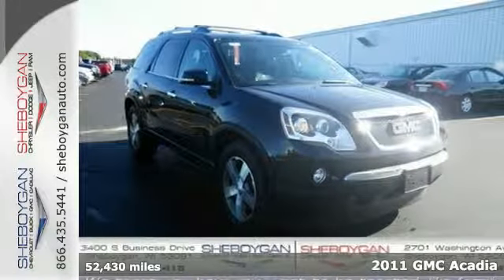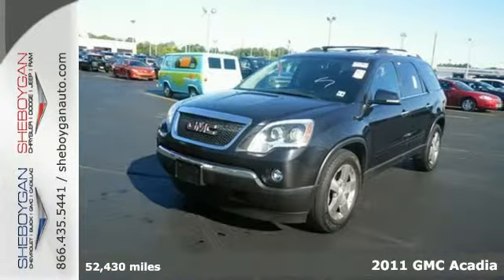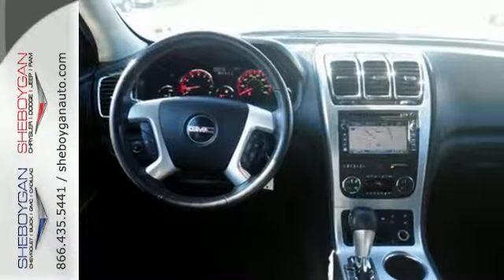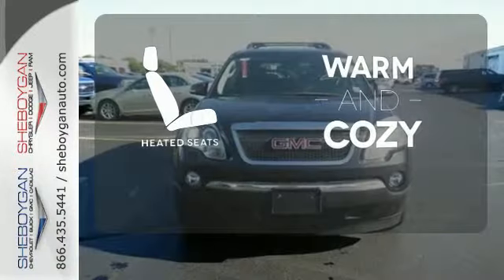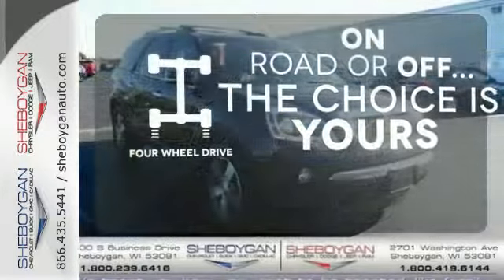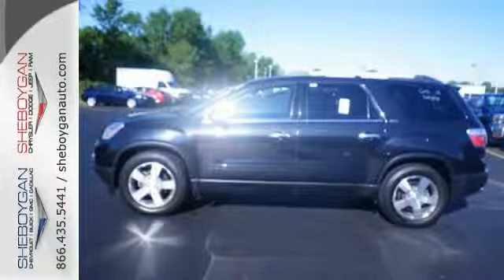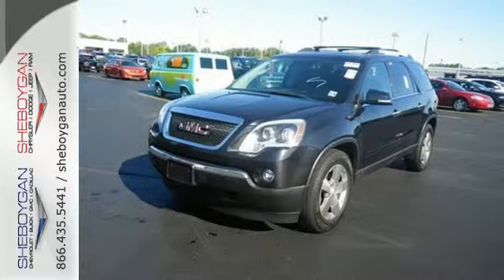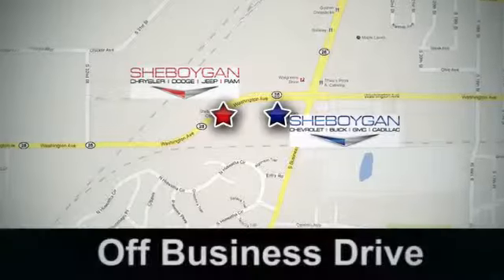2011 GMC Acadia Oshkosh WI Sheboygan, WI Z2542XX - SOLD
Year: 2011
Make: GMC
Model: Acadia
Trim: SLT1
Engine: 3.6L V6
Transmission: Automatic 6-Speed
Color: Carbon Black Metallic
Mileage: 52430
Stock #: Z2542XX
VIN: 1GKKVREDXBJ161824
*New Arrival* *This 2011 GMC Acadia SLT1 will sell fast -4X4 4WD -Leather -Push Button Start -3rd Row Seating ABS Brakes -Heated Front Seats Based on the excellent condition of this vehicle along with the options and color this Acadia is sure to sell fast. and many other amenities that are sure to please. This Dealership prides itself on value pricing its vehicles and exceeding all customer expectations! Give us a call to confirm availability and to schedule a hassle free test drive!

Address:
3400 S. Business Drive